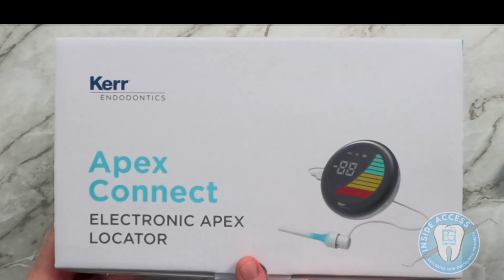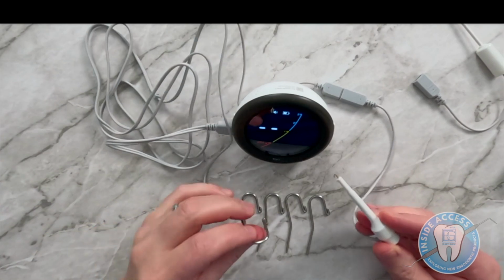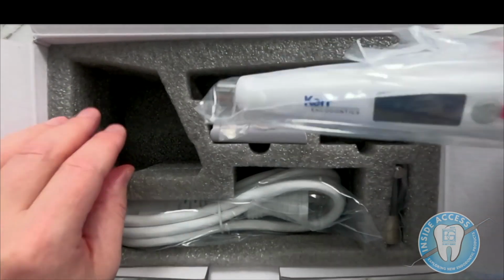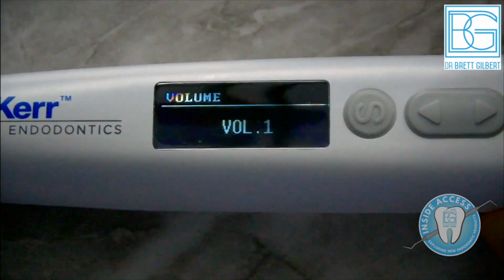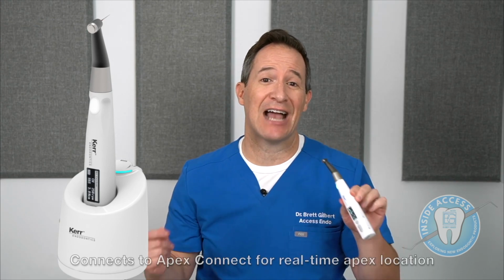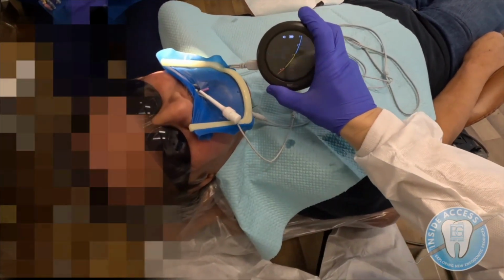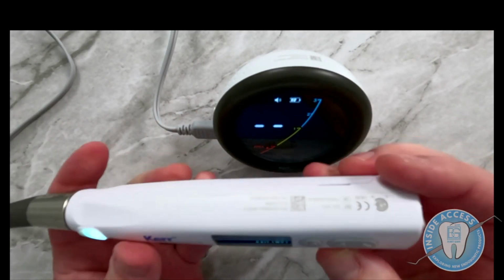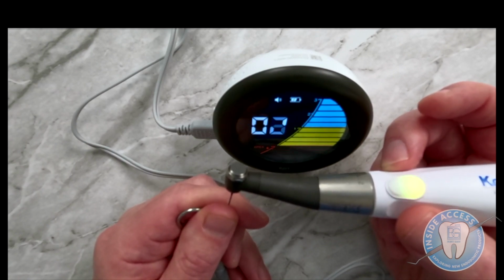Inside Access: Exploring New Endodontic Products with Dr. Brett Gilbert - S2: Ep 5 Kerr Endodontics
I AM DR. BRETT GILBERT AND I HAVE BEEN PRACTICING ENDODONTICS FOR 20 YEARS!

I LOVE TO GET OUT AND EXPLORE WHAT’S NEW IN THE MARKETPLACE AND I WANT TO BRING THAT INFORMATION TO YOU!

AS A BUSY DENTIST, IT IS DIFFICULT TO CONSTANTLY STAY UP TO DATE WITH THE NEW PRODUCTS THAT ARE RELEASED INTO THE DENTAL MARKETPLACE.

SO, LETS’ GET BUSY EXPLORING AND DISCOVERING WHAT NEW PRODUCTS ARE OUT THERE!

EACH EPISODE WILL FEATURE PRODUCTS FROM DIFFERENT DENTAL MANUFACTURERS.

IN EACH EPISODE I WILL:
1. INTRODUCE THE PRODUCT.
2. EXPLAIN WHAT IT IS USED FOR.
3. EXPLAIN HOW IT IS USED.
4. SHOW HOW TO USE IT IN A CLINICAL SIMULATION.
5. SHOW HOW IT IS USED IN AN ACTUAL CLINICAL CASE.
6. OFFER MY SEAL OF APPROVAL OF THE PRODUCT.

PRODUCTS REVIEWED IN THIS EPISODE:
1. APEX CONNECT
2. ELEMENTS CONNECT
3. ZENFLEX ONE FILE SYSTEM

WANT TO LEARN MORE ABOUT ENDO FROM DR. BRETT GILBERT?

JOIN A FREE ONLINE ENDODONTIC TRAINING WITH DR. GILBERT TODAY!

Brett E. Gilbert, D.D.S.
Diplomate, American Board of Endodontics